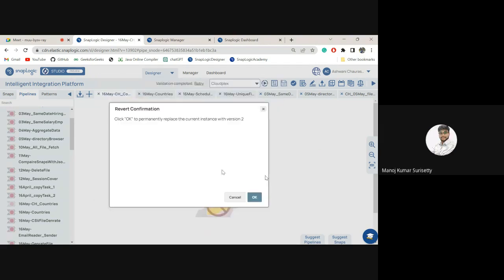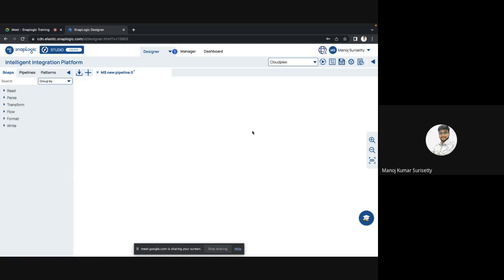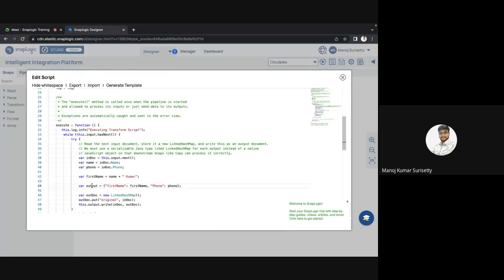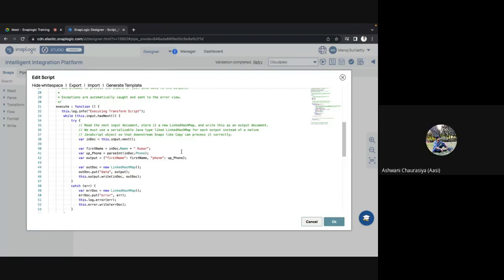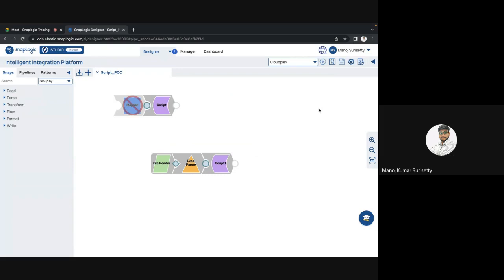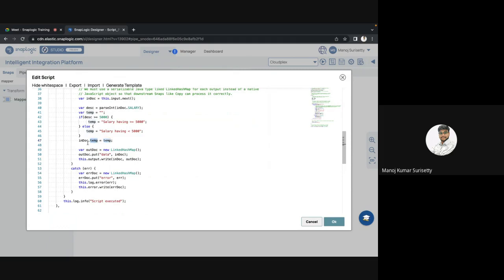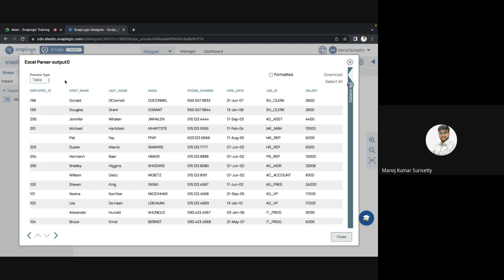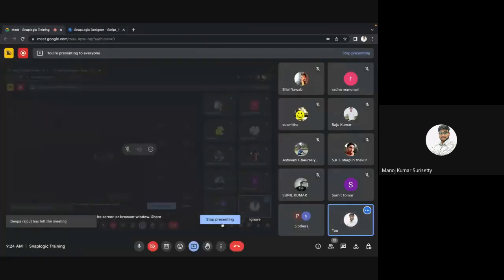Snaplogic | 29th video